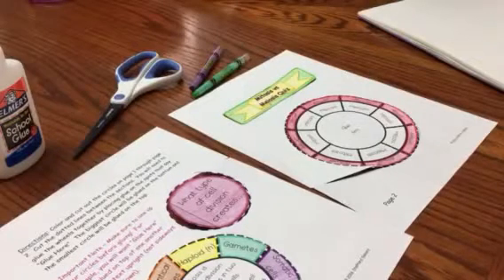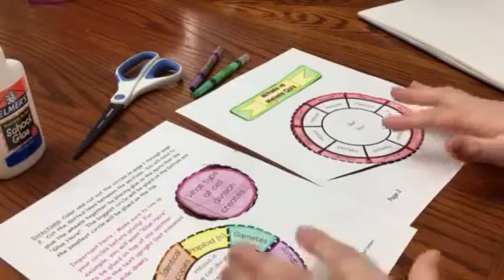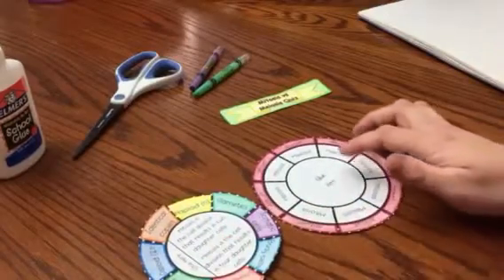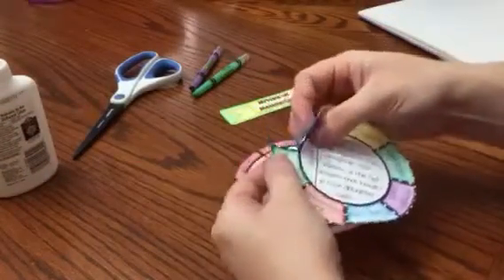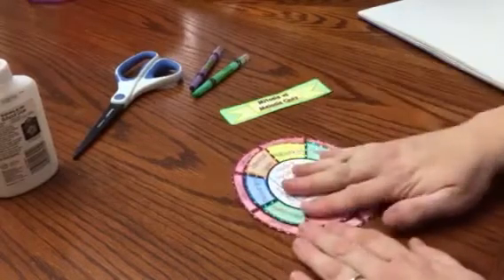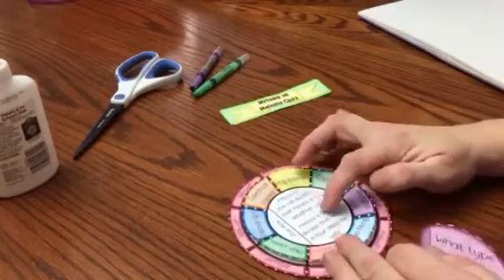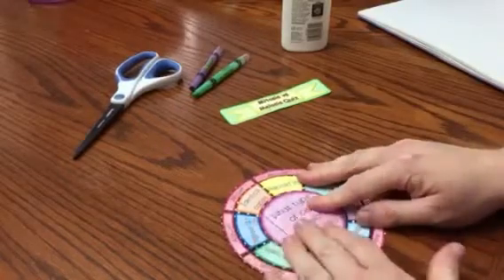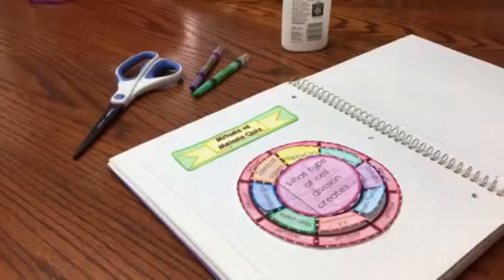Mitosis vs Meiosis Wheel Foldable FREEBIE